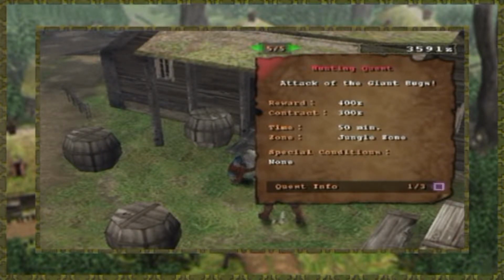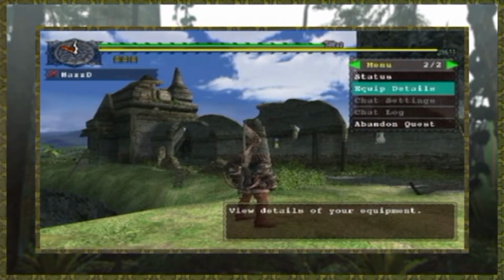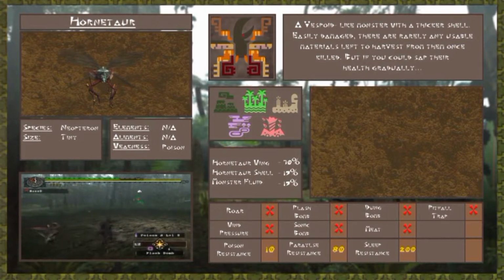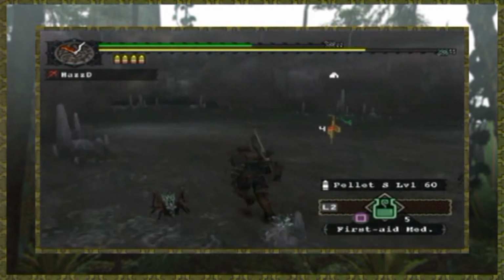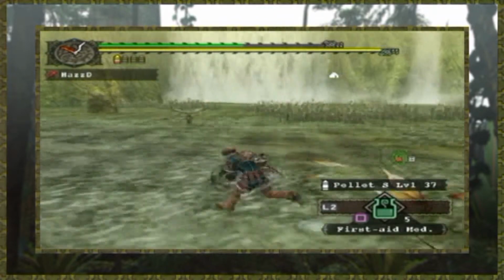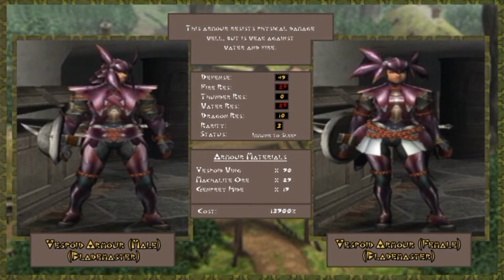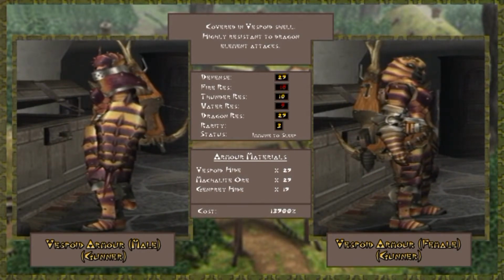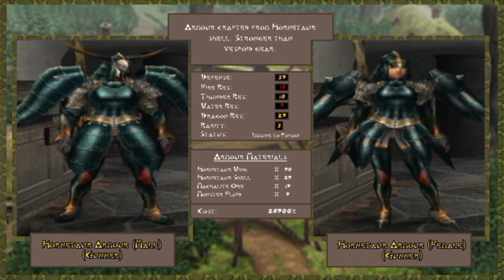Monster Hunter - Quest 27 "Jungle Pests!"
It's time to head to the Jungle to complete the mother of all extermination quest!

Walkthrough Info & Links:

4* Quest, 30 Vespoids: 01:18